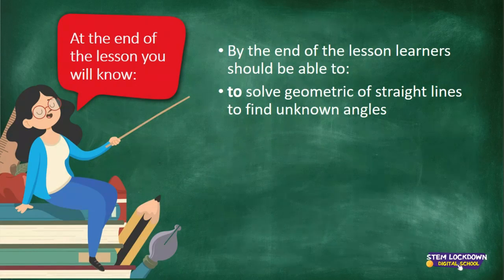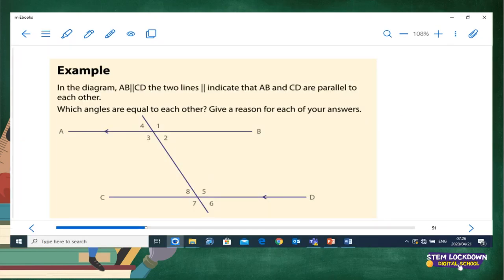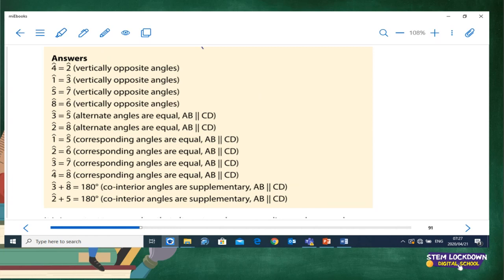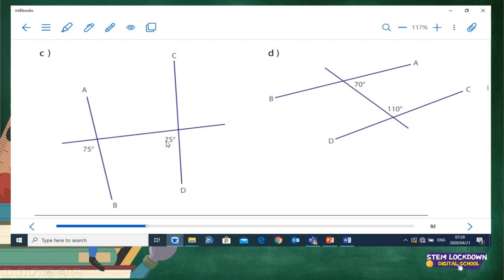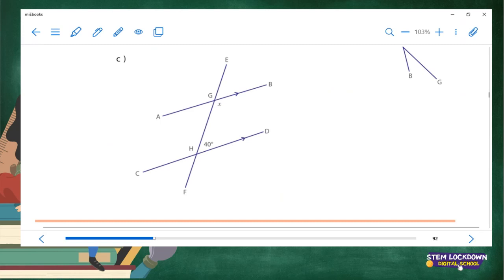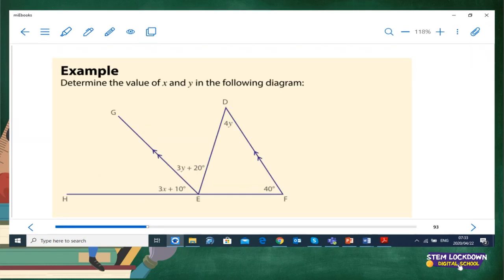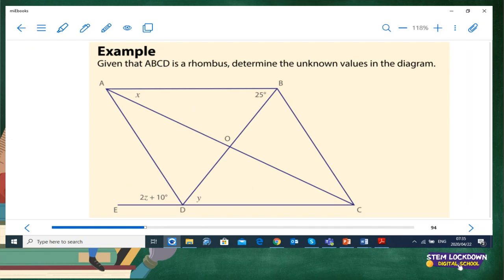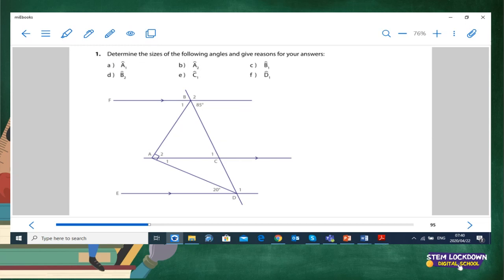Grade 9 Maths 22 April 2020